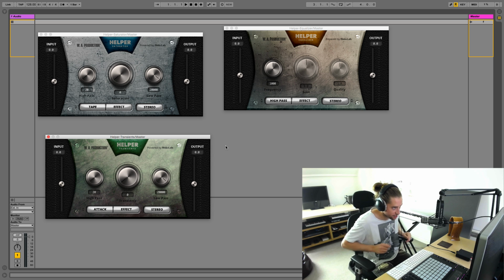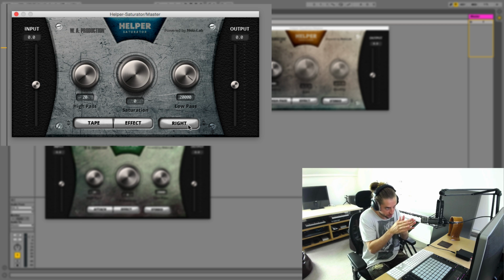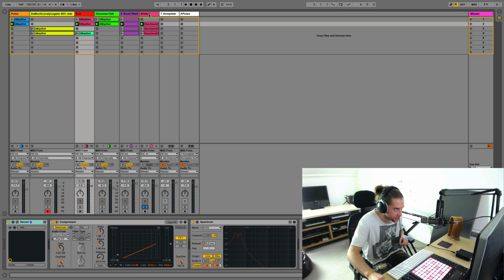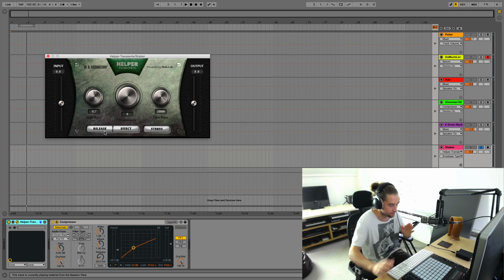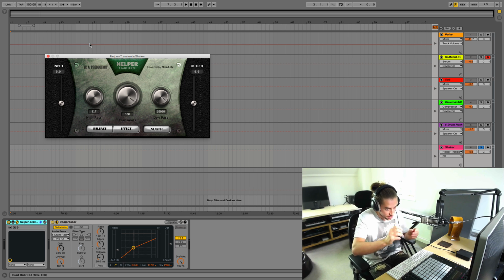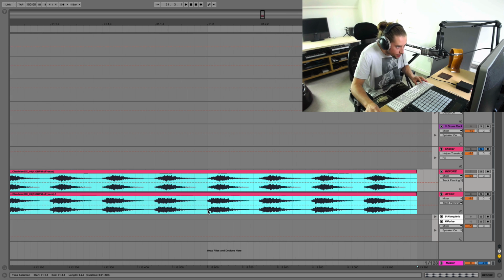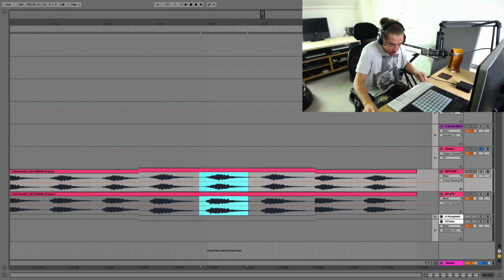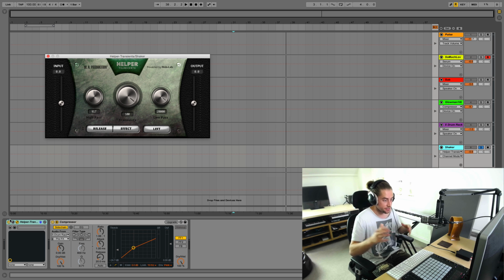W. A. Production HELPER Plugins Review | Transient Shaping, EQ, Saturation